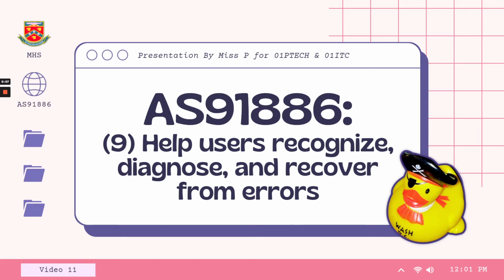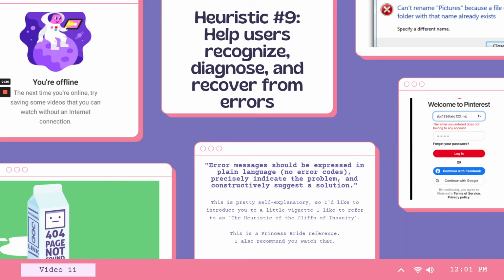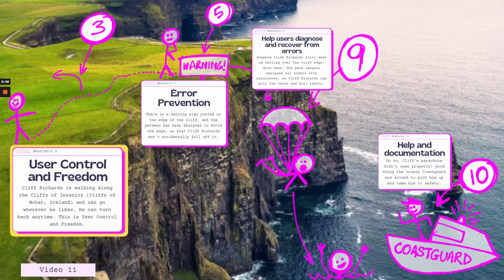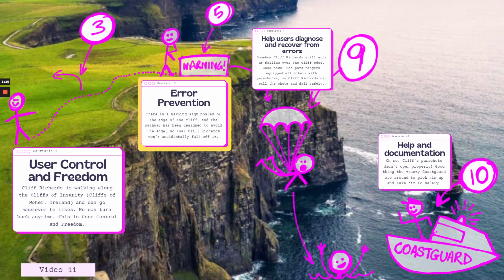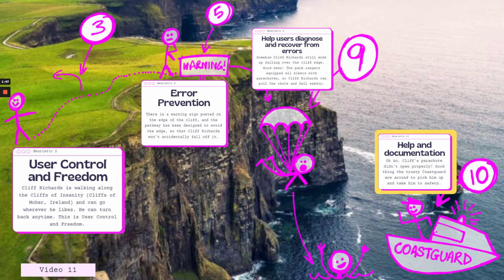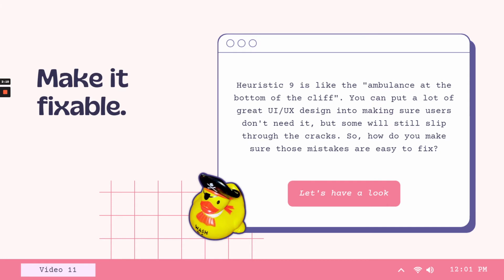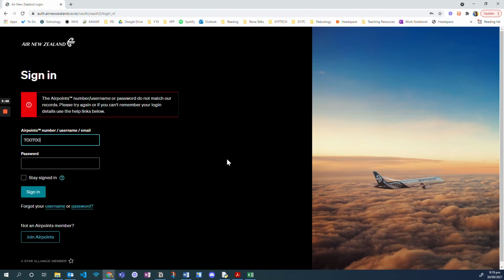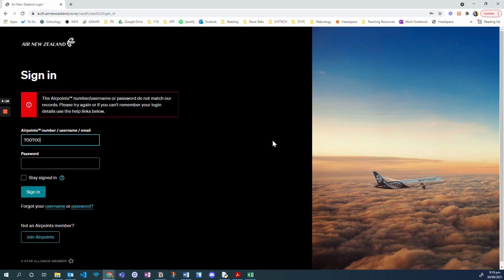AS91886: Help users recognise, diagnose, and recover from errors